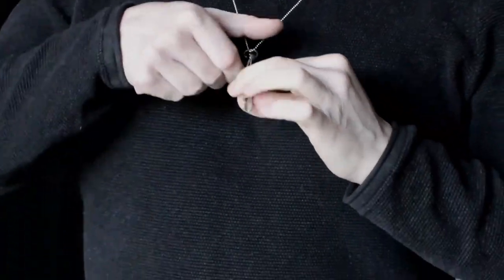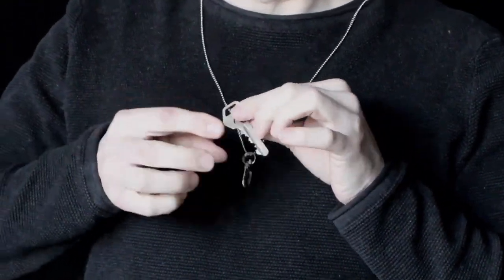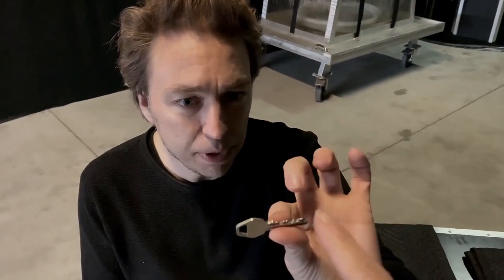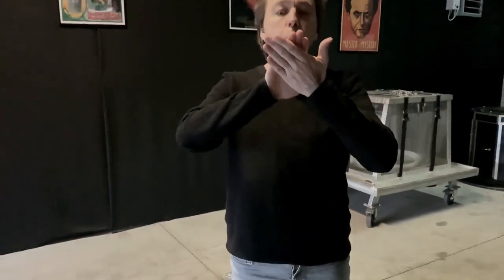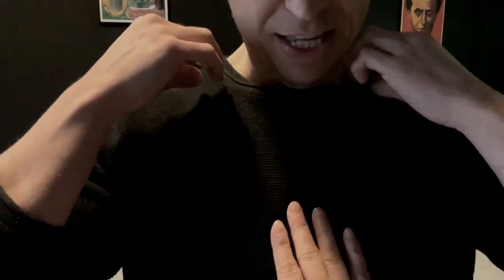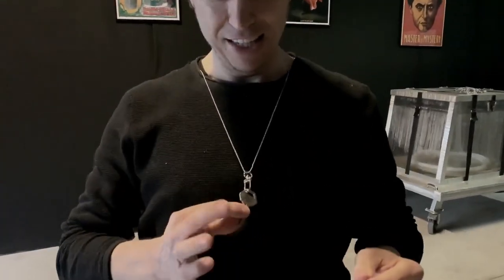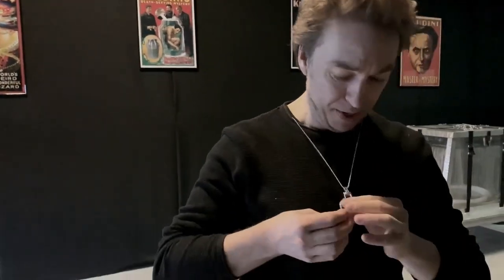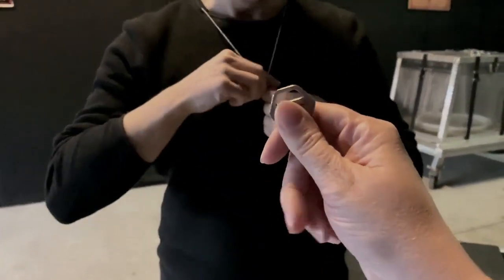Homebound - Key to Necklace - by Peter Eggink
Many of you will remember Peter's wonderful effect: "Exit" that was released many years ago. It was an instant hit because its original plot combined with a clever gimmick and beautiful routine. Homebound is an updated version if you will of Peter's original effect. It's simple, easy, elegant and super smooth but most of all truly astonishing.

Here's what happens: You borrow a key which may be initialized by the spectator, and in an elegant, magical way their key seems to have dissolved from within your hands... it's GONE. With your EMPTY hands you reveal a doggy chain around your neck from behind your shirt with a clasp on it... locked onto the clasp is the spectator's key.

Yes - It's really THAT visual and straight forward.